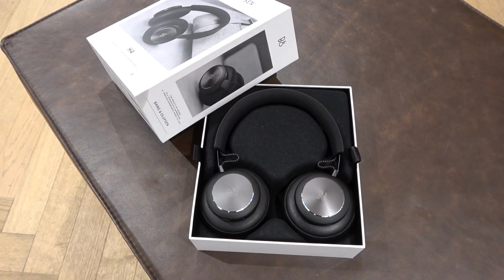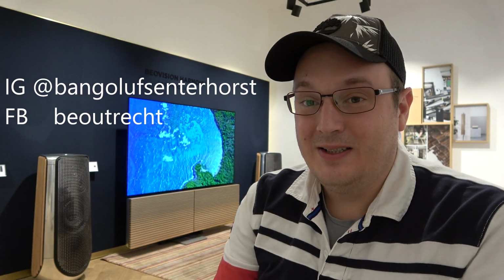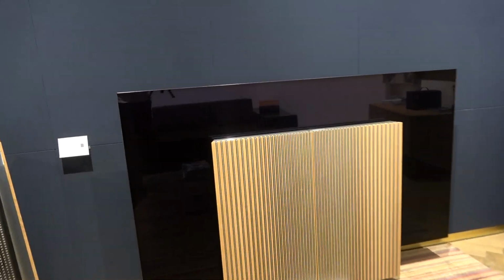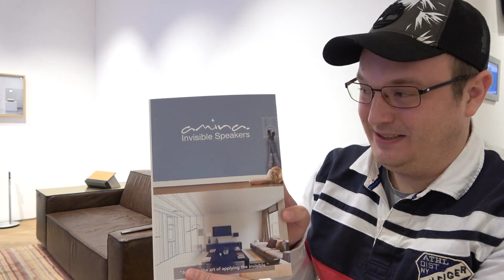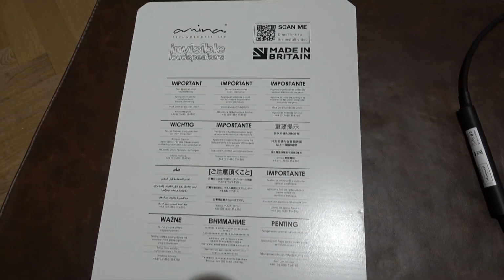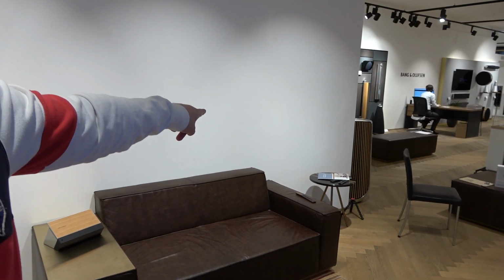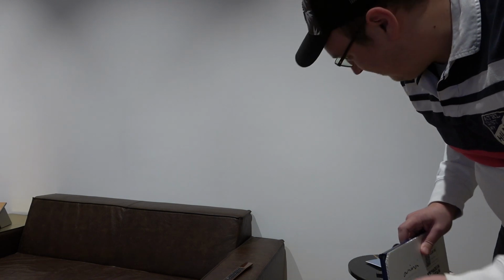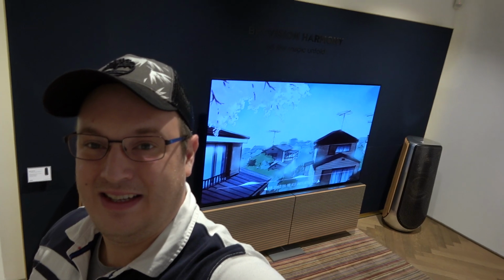The NEW B&O Beovision Harmony First Full Sound Test and Invisible Speakers By Amina!!!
Today I can show you the Worlds First in depth Sound Test and Review of the brand new BeoVision Harmony, made by Bang & Olufsen. This is on another level for sure and I can Highly recommend it!! We also have the new Beoplay H4's and a very unique set of INVISIBLE Speakers!!!

address:
Parijsboulevard 193
3541 CS Utrecht
The Netherlands